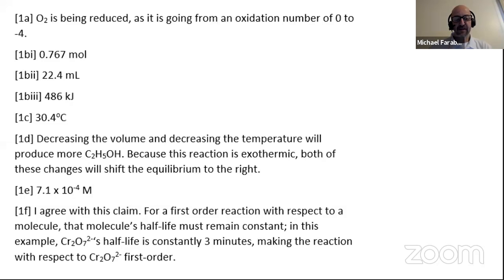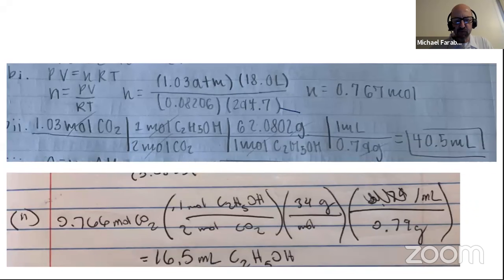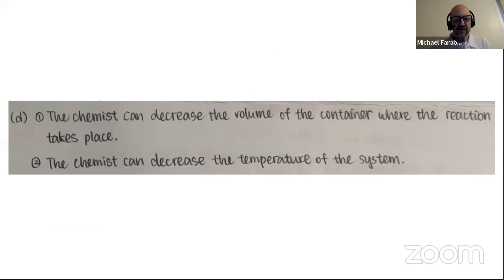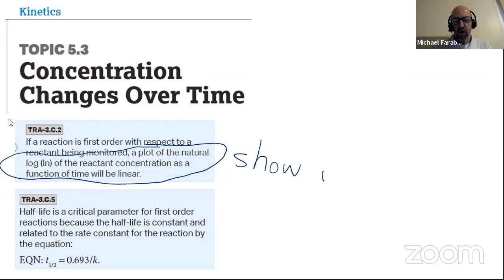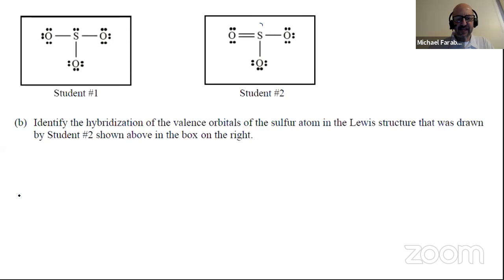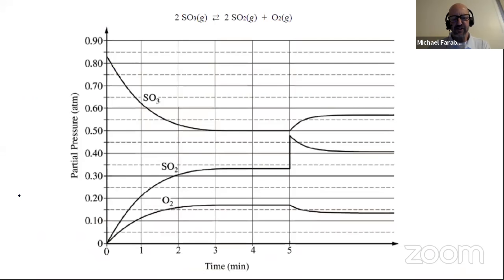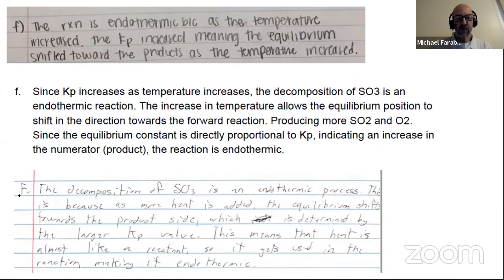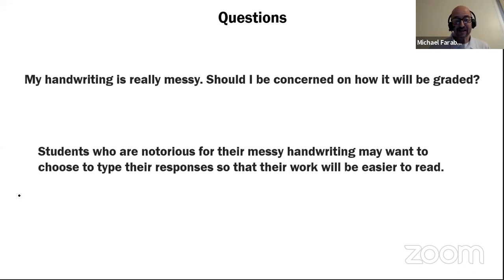AP Chemistry: Review of Timed AP Exam Practice #1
Access AP Live FRQ Practice Questions and helpful exam documents